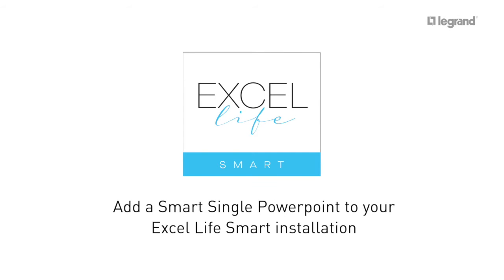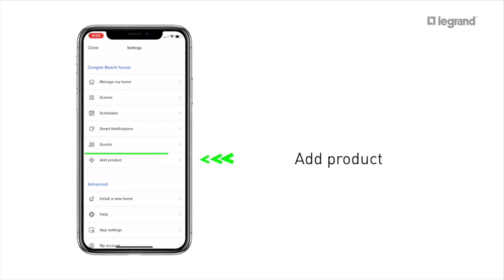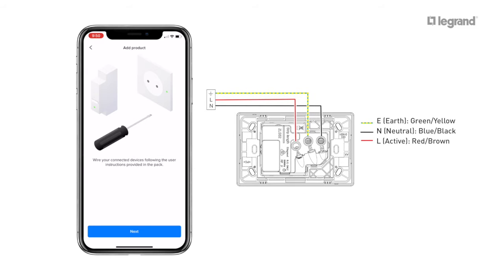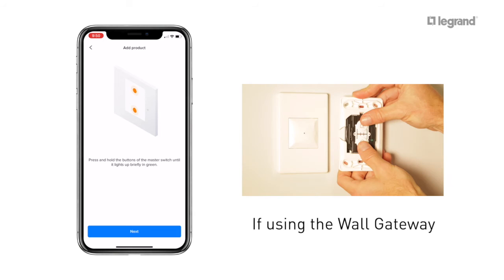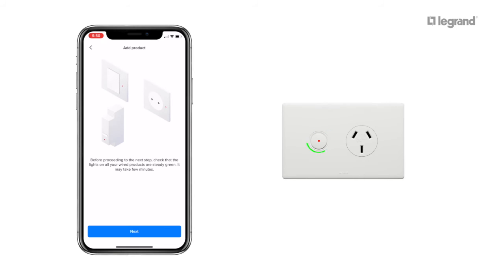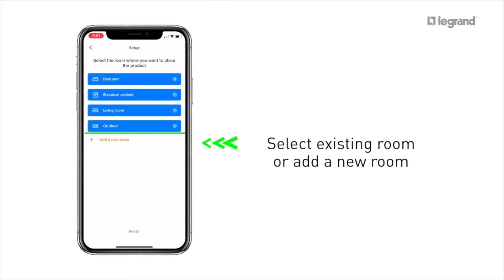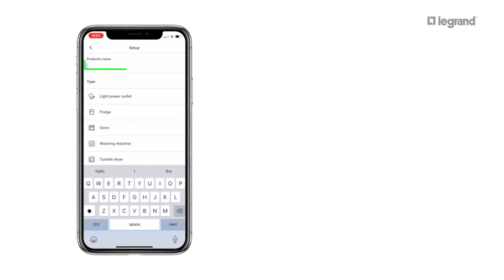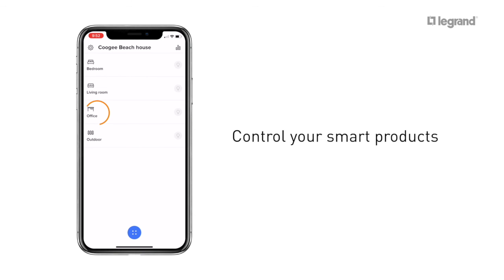Excel Life Smart Installation Series - Smart Single Powerpoint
Add a Smart Single Powerpoint to your Excel Life Smart Installation.

Create a smart connected home with Excel Life Smart, featuring world-class smart home technology by Netatmo.